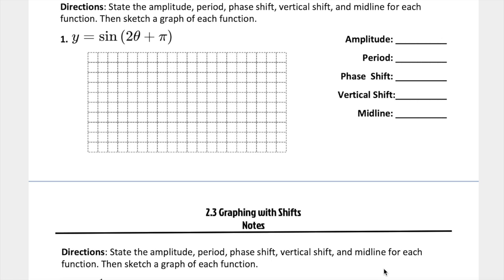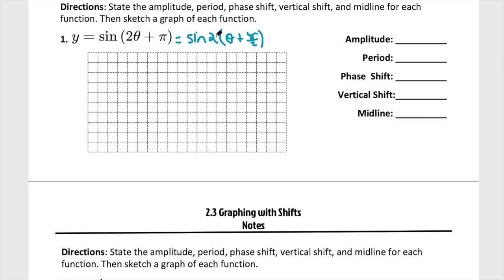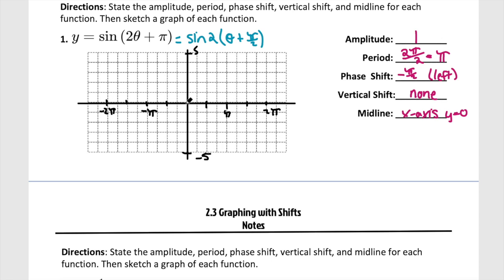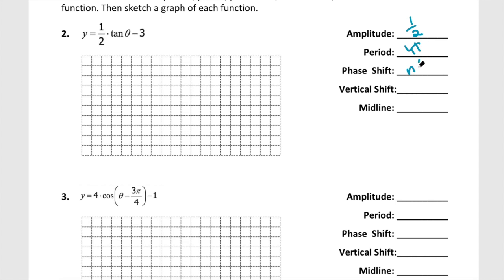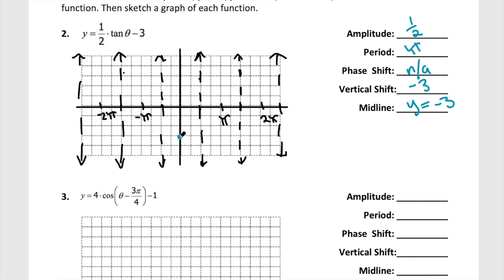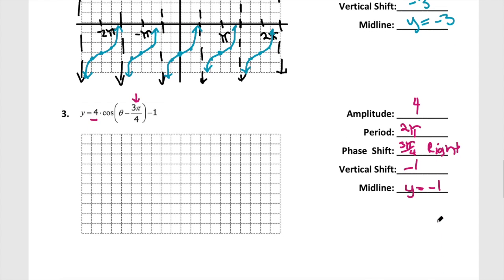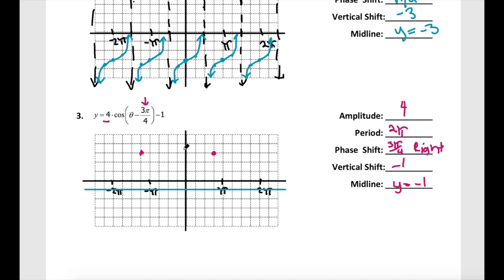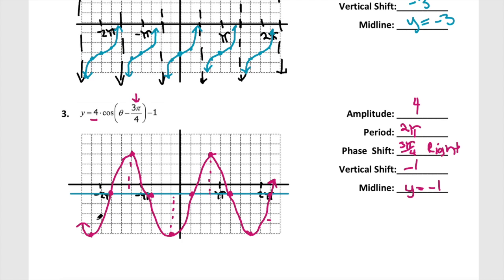Graphing Trig Functions using Shift